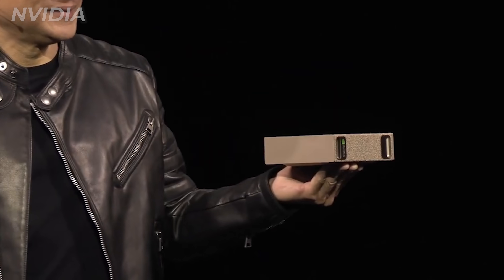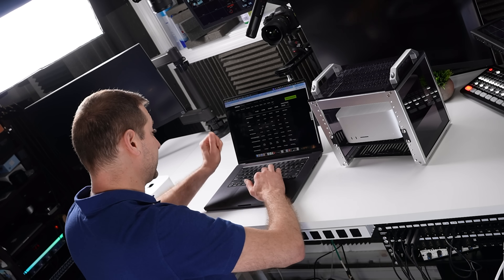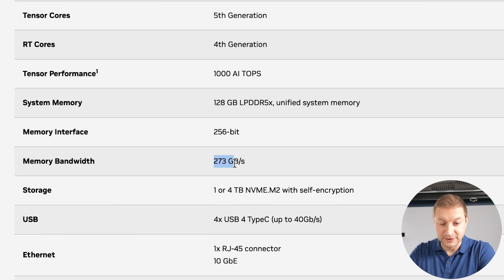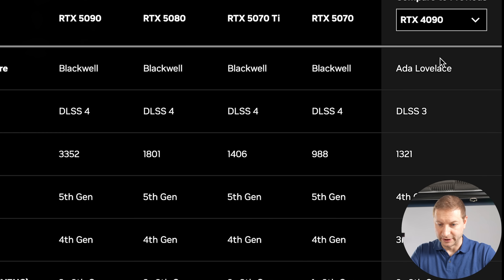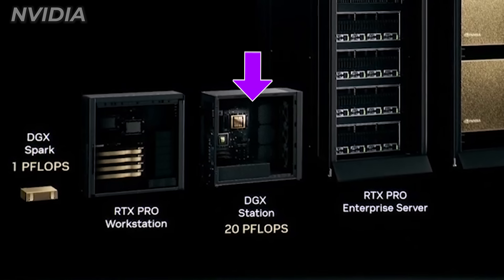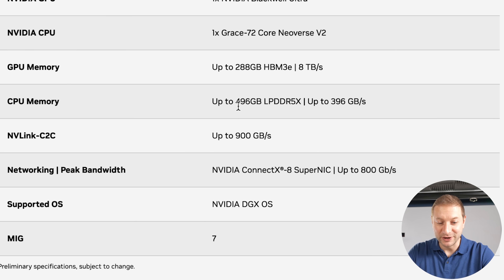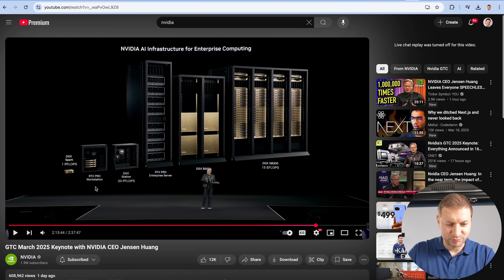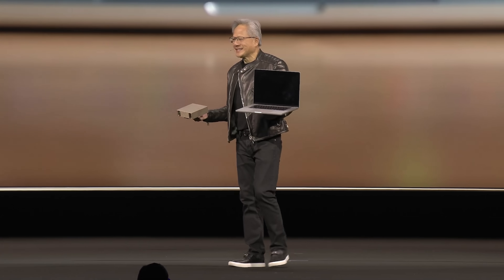NVIDIA just announced the ULTIMATE desktop AI PC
NVIDIA just dropped a petaflop little monster DGX Spark (aka DIGITS)—but its craziest reveal might be the insane DGX Station that'll redefine desktop AI.

🛒 Gear Links 🛒
🗄️🖥 The little rack
💻☕ Thunderbolt 5 external SSD